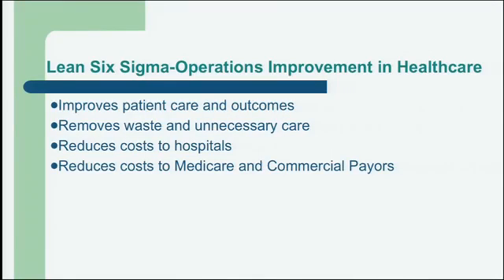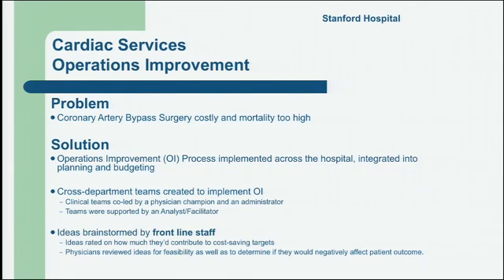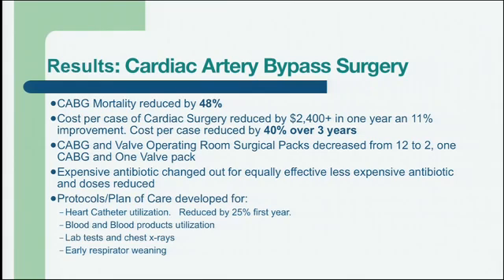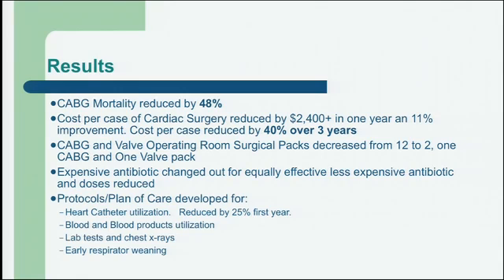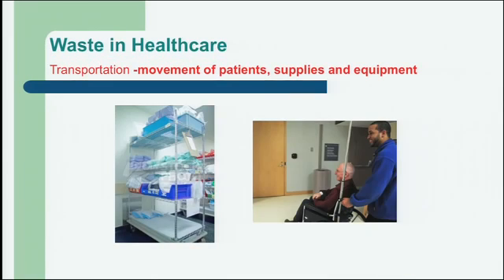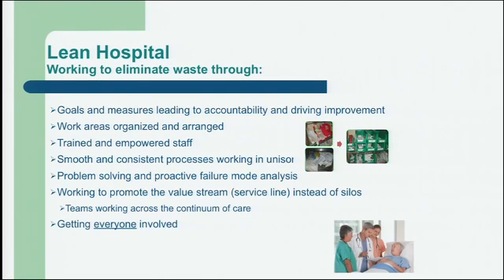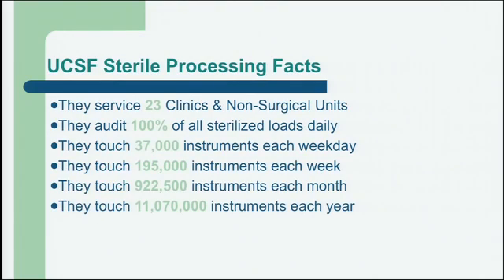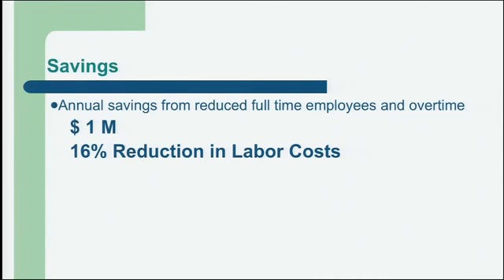Karen Rago on Waste in Health Care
Karen Rago demonstrates how it is possible to employ Lean Six Sigma in health care. She gives three great examples

Executive Director Service Lines and Heart and Vascular Center

University of California San Francisco Medical Center